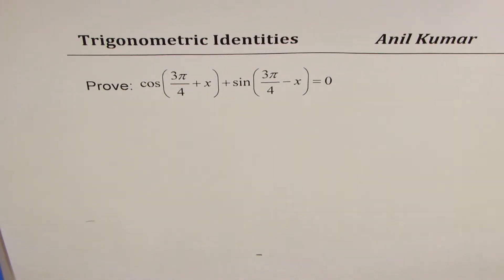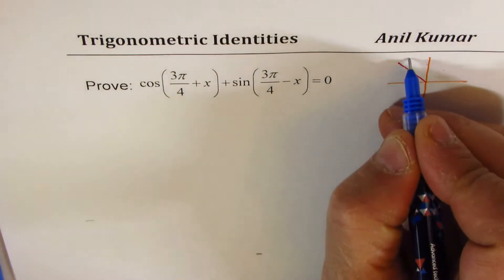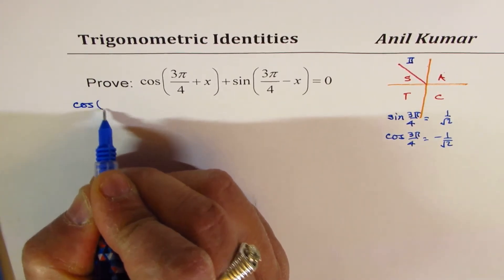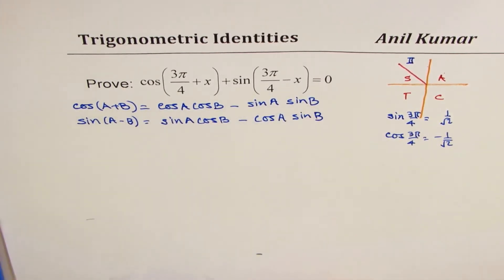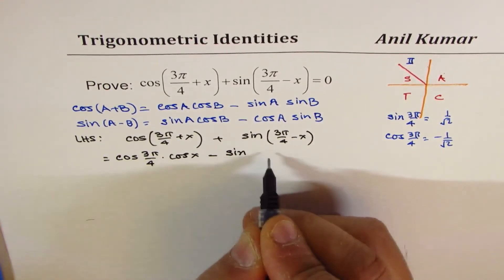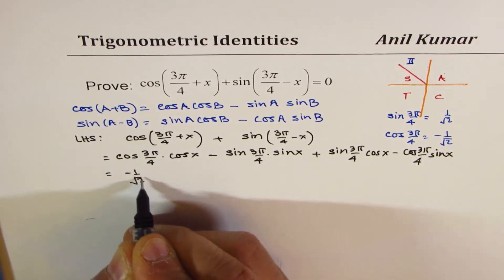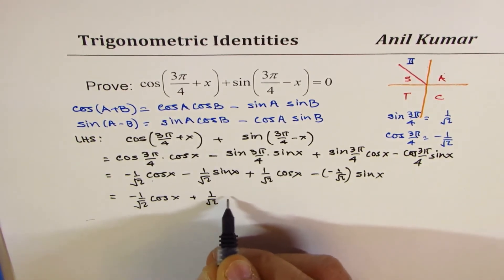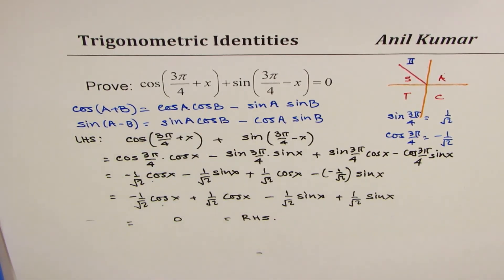cos(3pi/4 +x) + sin(3pi/4 - x) = 0 Compound Angle Formula with Trig Identity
globalmathinstitute anilkumarmath Apply compound angle formula to prove the identity